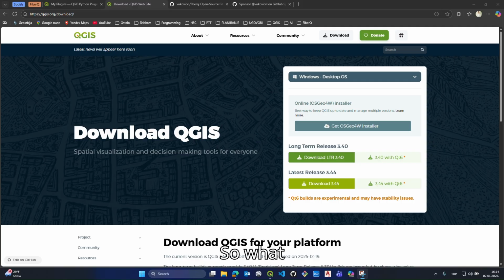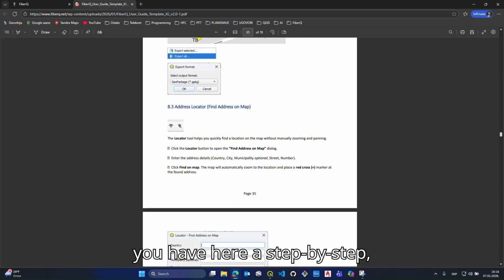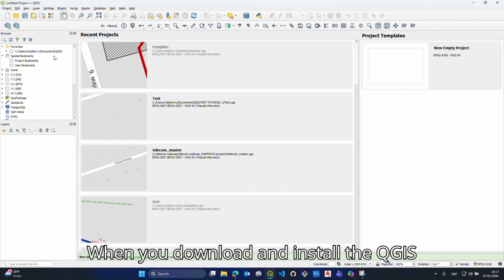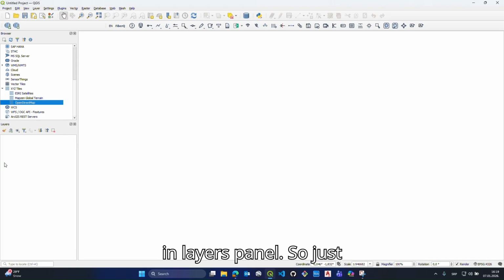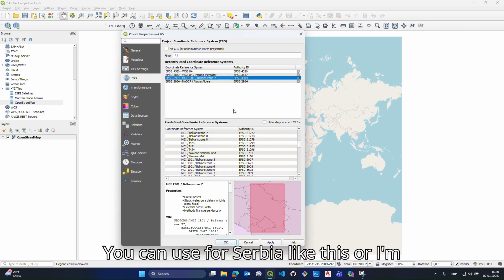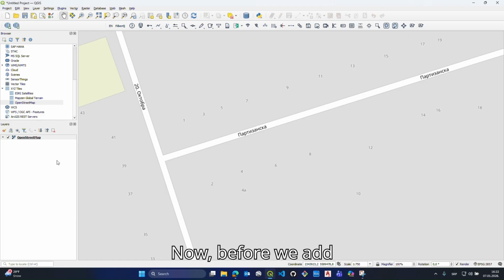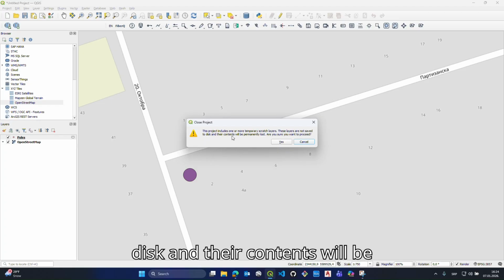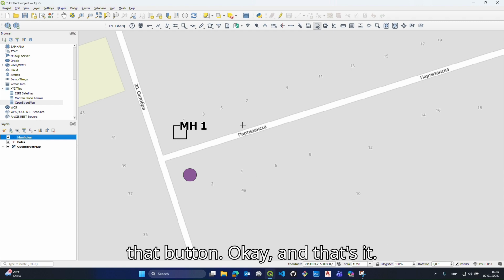FiberQ for QGIS — Installation, Project Setup, and Quick Toolbar Tour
In this video, we install the FiberQ plugin from the QGIS Plugin Repository and do a quick first-time setup.
We create a new FiberQ project, generate the required layers, set up the project (CRS + OSM basemap), and place a few sample elements on the map.
Then we do a fast tour of the FiberQ toolbar to explain how elements are places on the map and how is used for, and finally we save the layers into a GeoPackage (.gpkg) so the project is stored safely and ready for the next steps.

00:00 - Introduction
01:23 - Installation QGIS
02:00 - FiberQ Website
02:45 - GitHub
04:10 - Install FiberQ plugin
05:00 - Create New project
07:40 - Adress Locator
09:30 - How to save placed elements in GEO Package file
11:45 -Auto save GEO Package option